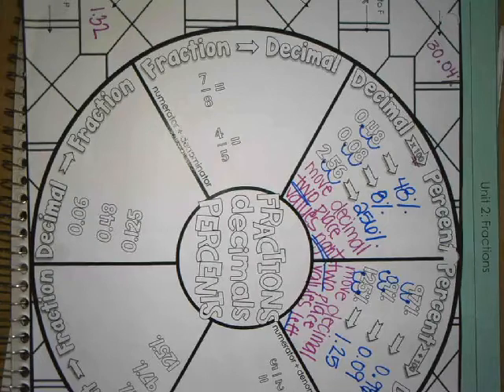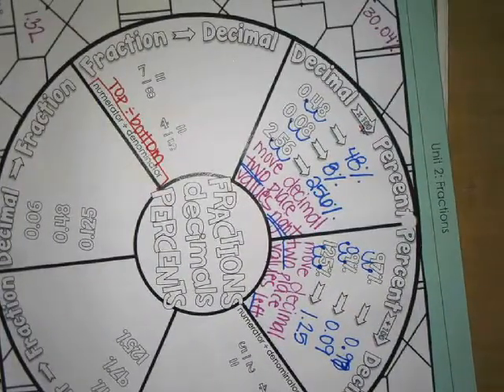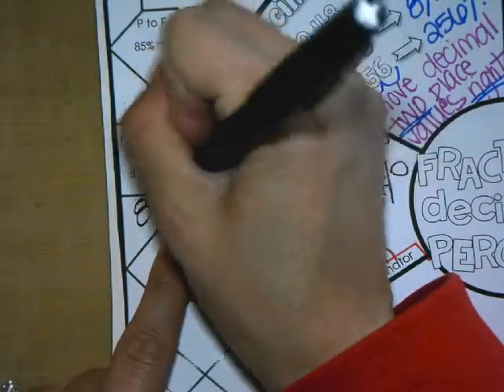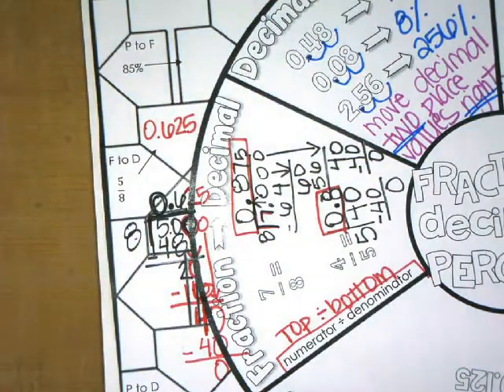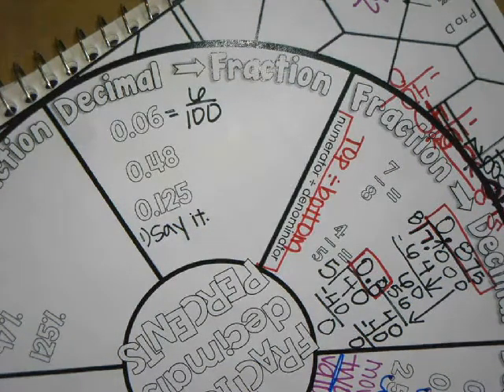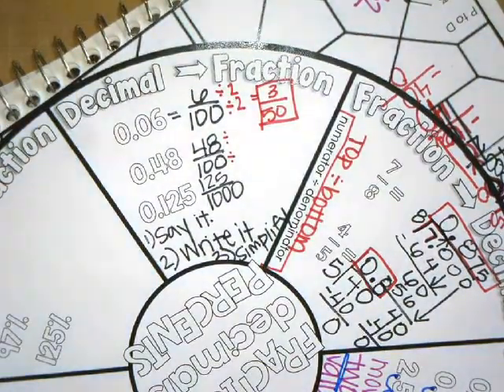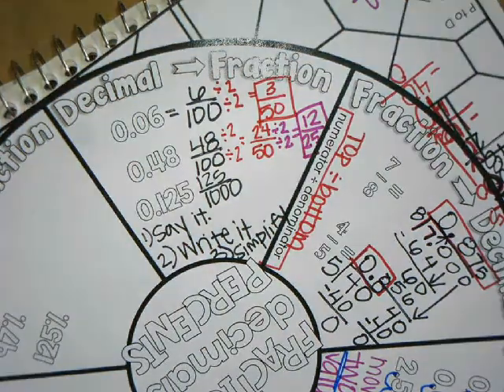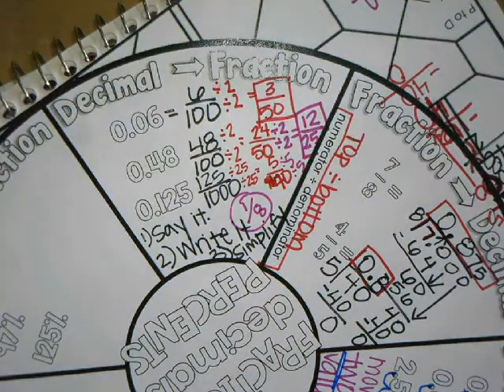Converting Decimals and Fractions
Here are the notes over converting between decimals and fractions!